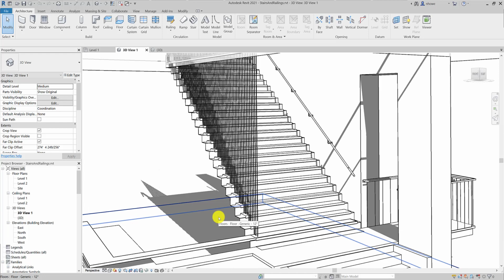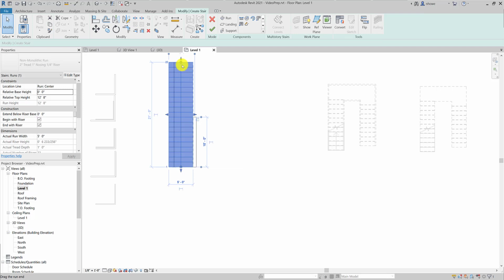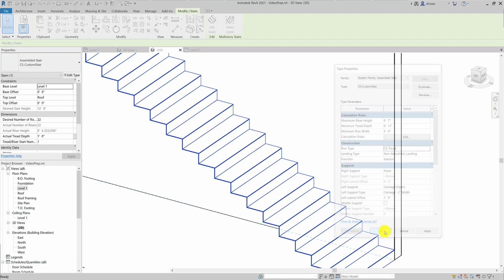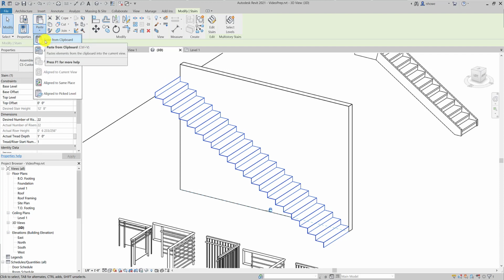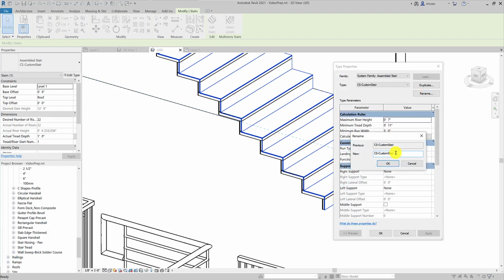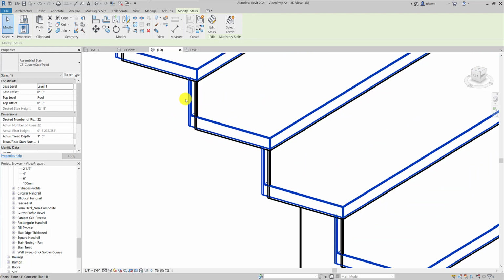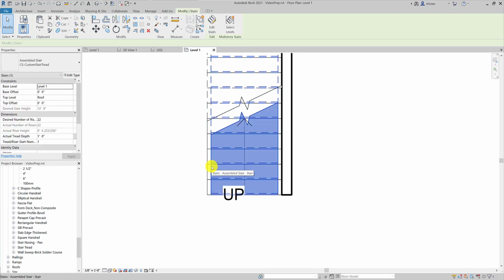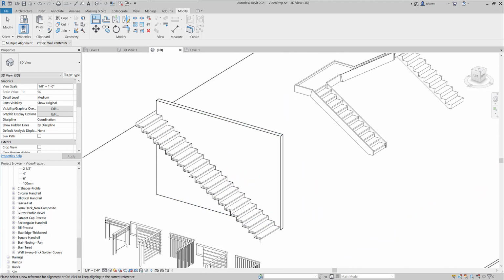A05 p1 01 StairOnStair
Creating a custom stair with some ideas of how to manipulate Revit to create the design desired.  K-State, IARC 310 - Digital Applications, Nathan Howe, Interior Architecture. College of Architecture, Planning & Design, APDesign.